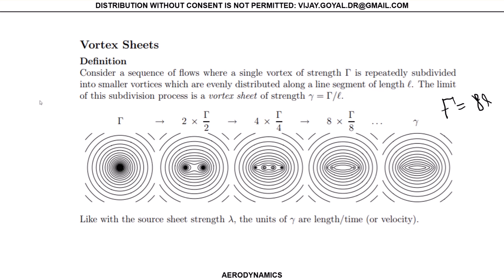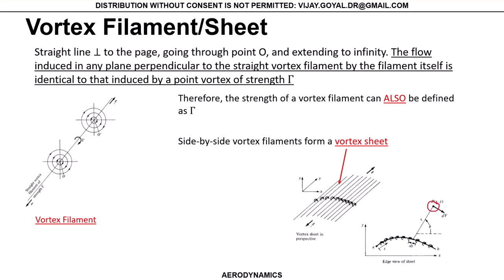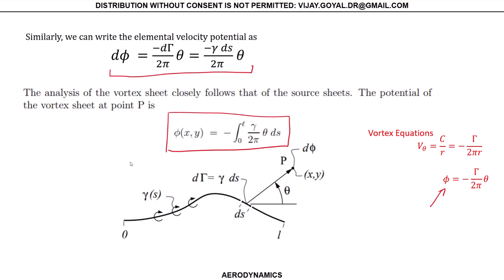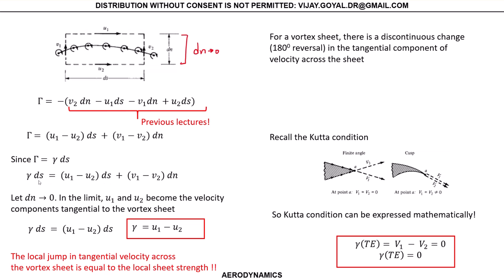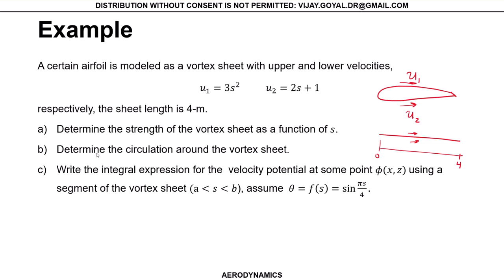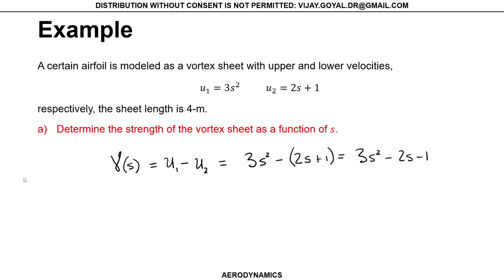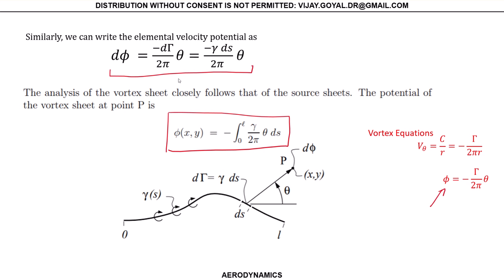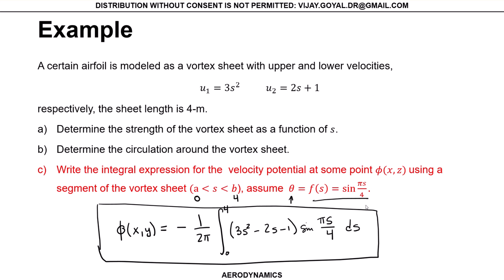Aerodynamics Class 33 Review Vortex Sheets